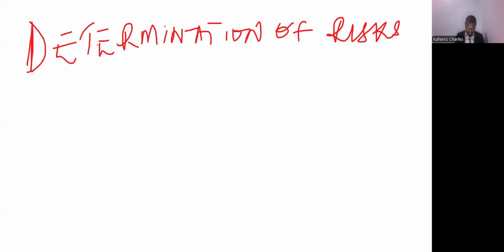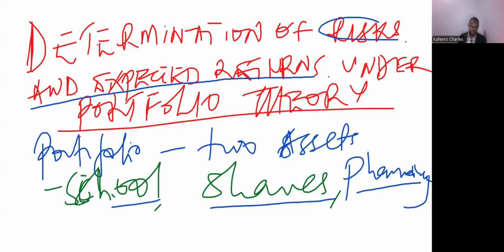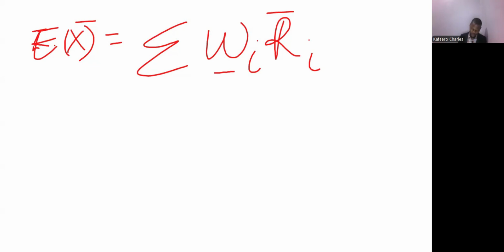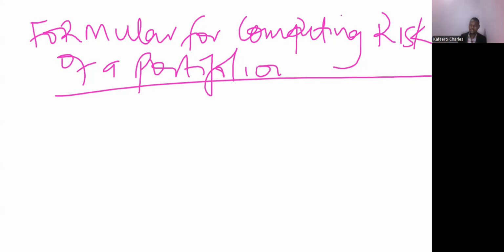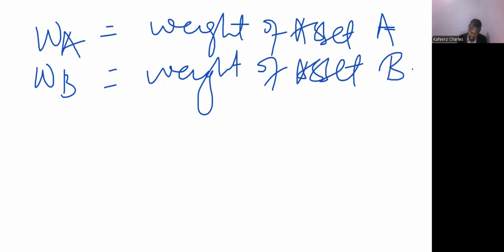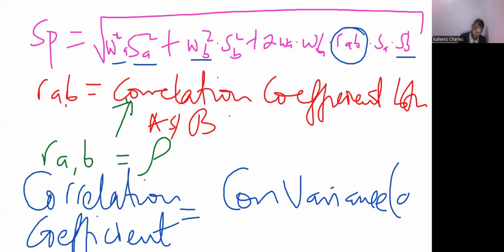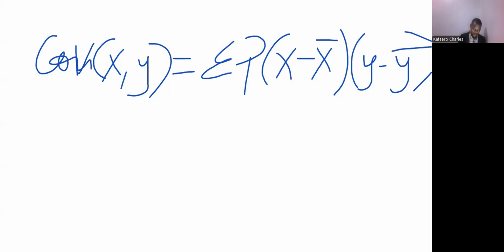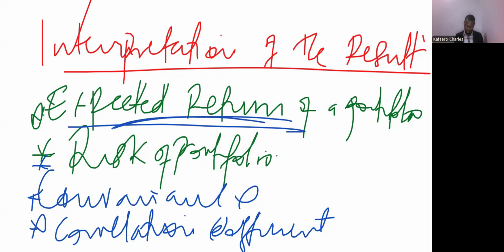DETERMINATION OF RISKS AND EXPECTED RETURN UNDER PORTFOLIO THEORY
When looking at portfolio, you will be looking at two assets. the examiner can give you many items for investment and then asks you which portfolio you are going to invest in and for us to know that we need to compute the risk and return associated with each individual item given.